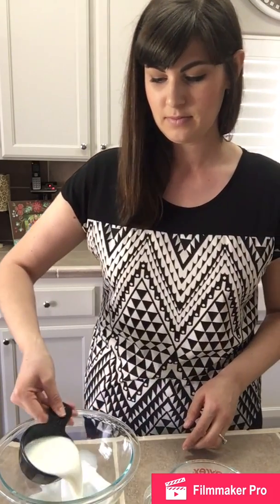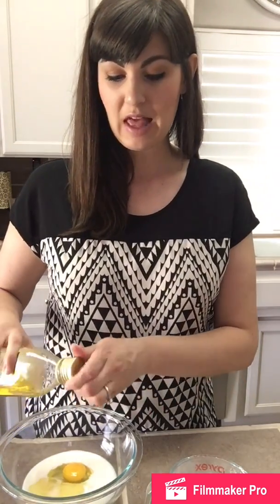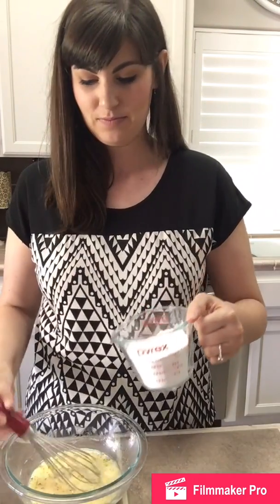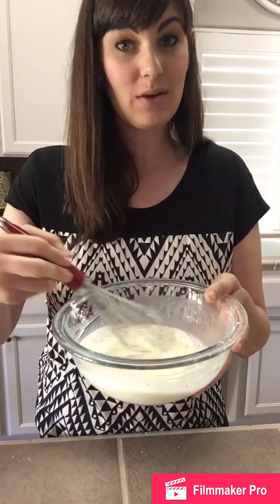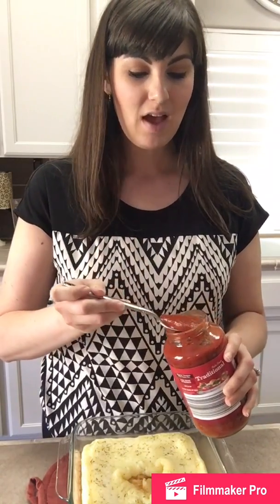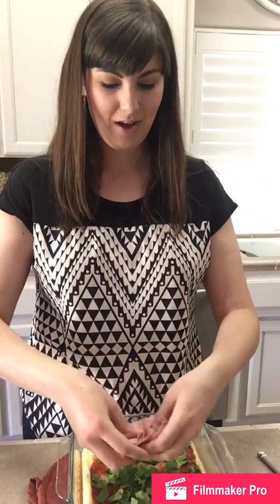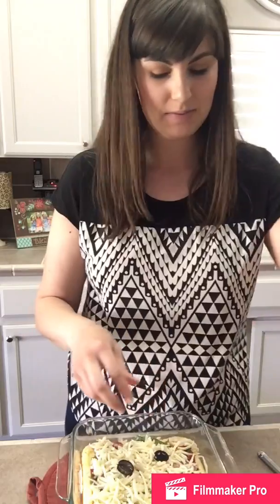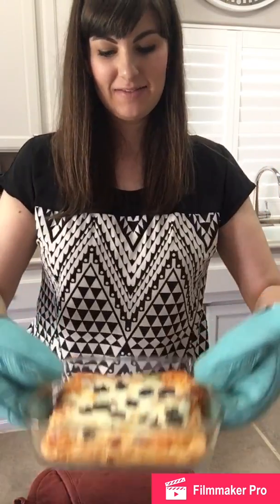Cheap Grain-Free Pizza Recipe